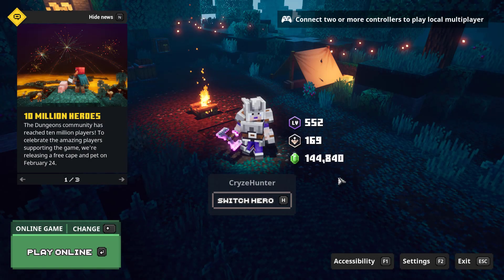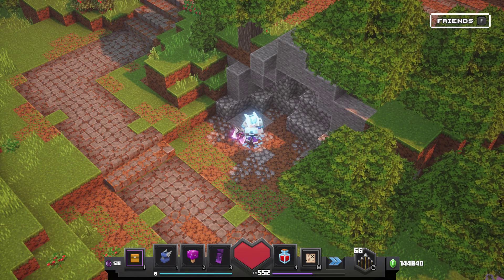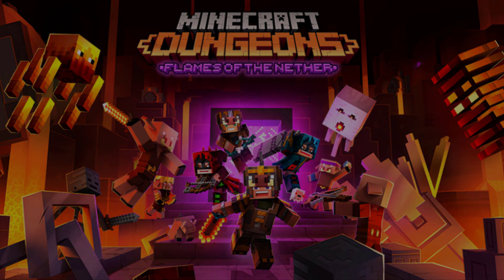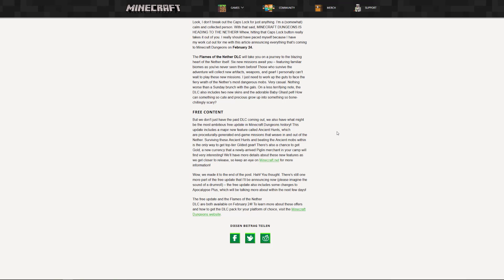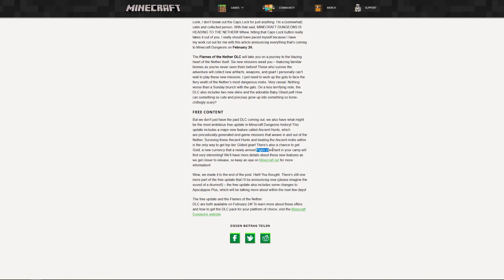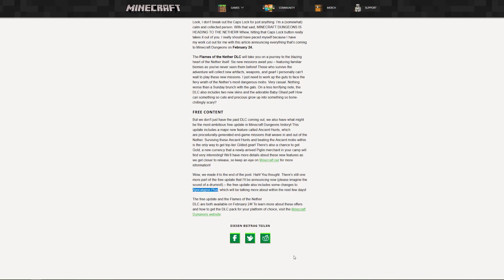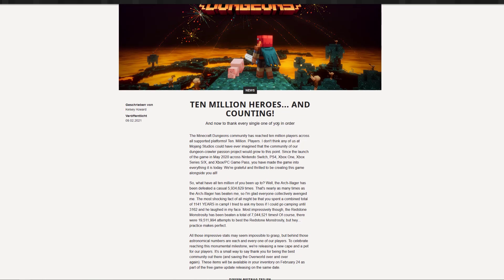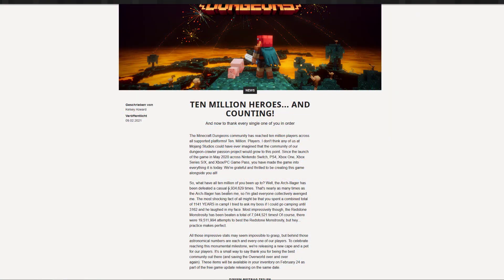FLAMES OF THE NETHER DLC + BIG UPDATE + ENDGAME CONTENT (finally!)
Hey guys, we finally got some news!
And this time im really excited, real endgame content together with one of the most awaited dlc's for mcd, the NETHER dlc!
I'm exited cant wait to see all the new stuff, especially the ancient hunts on the 24th!